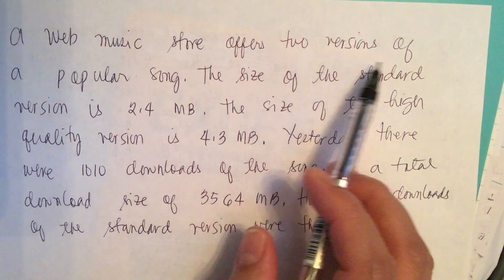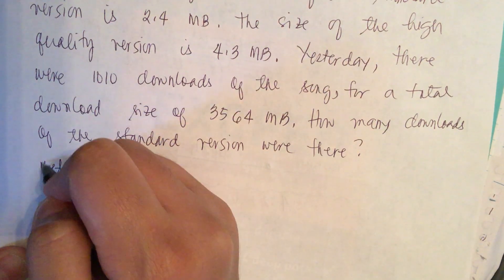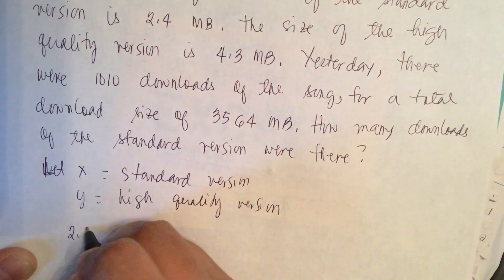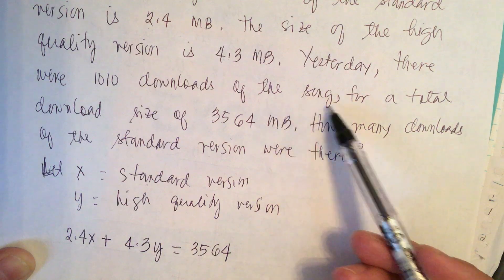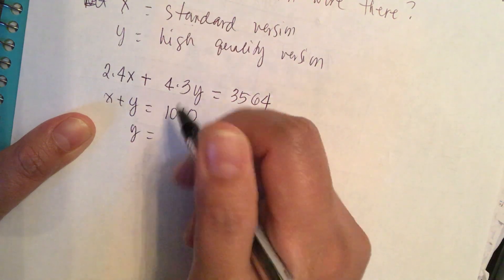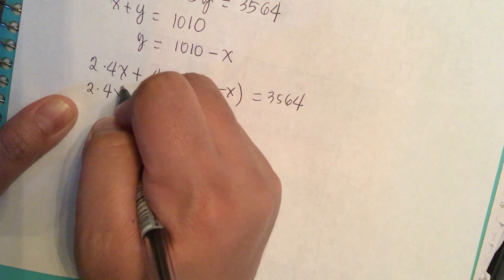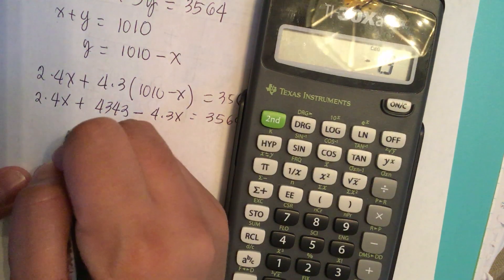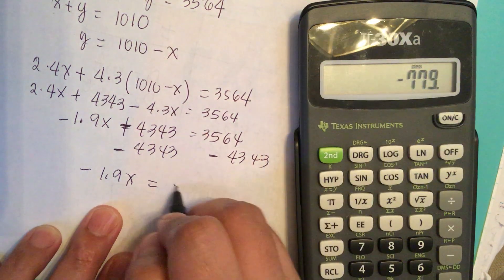Web Music Store.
A web music store offers two versions of a popular song. The size of the standard version is 2.4 MB. The size of the high quality version is 4.3 MB. Yesterday, there were 1010 downloads of the song, for a total download size of 3564 MB. How many downloads of the standard version were there?